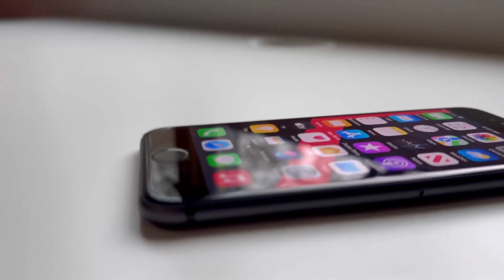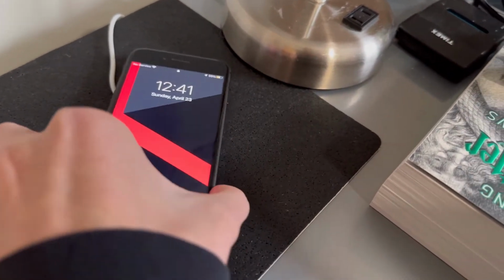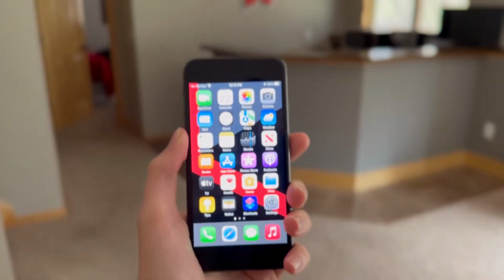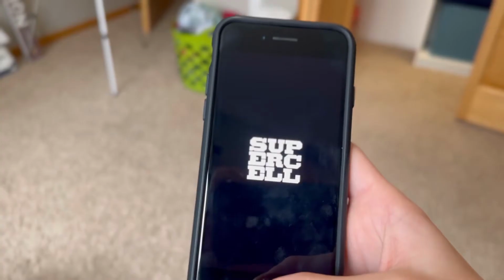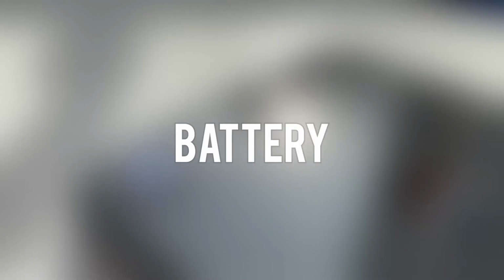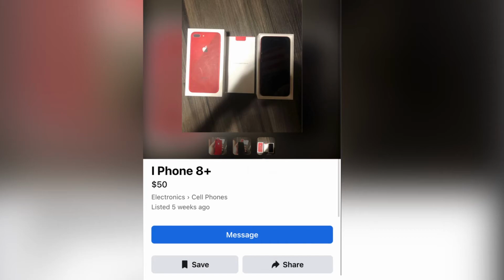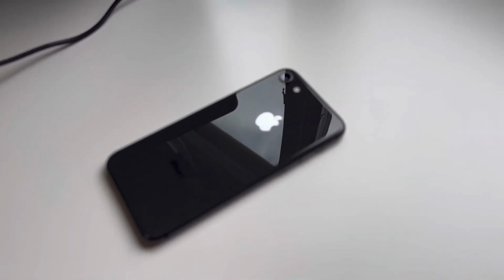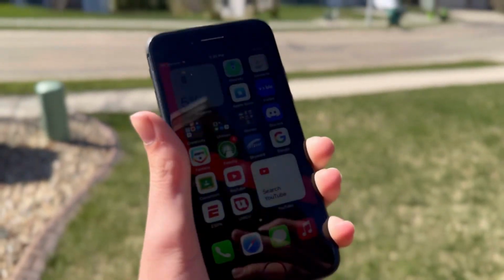Should You Buy The iPhone 8 In 2024?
The iPhone 8 has been out for 7 years now, so this is a great time to revisit this popular phone...

Video Uploaded And Edited By Simon’s Tech